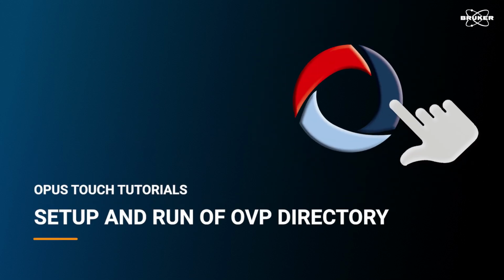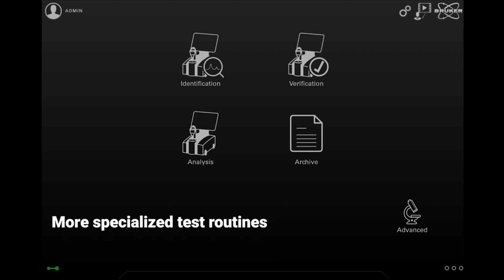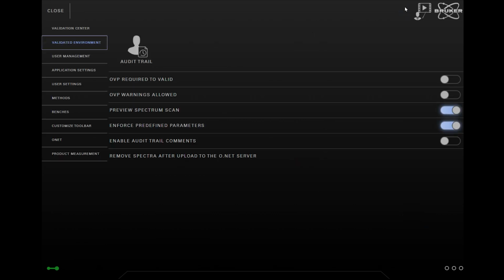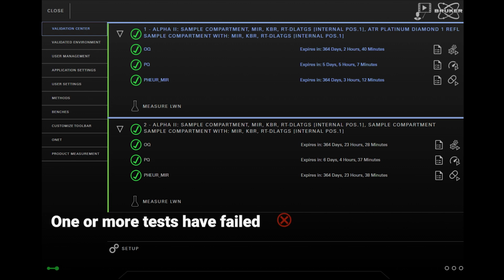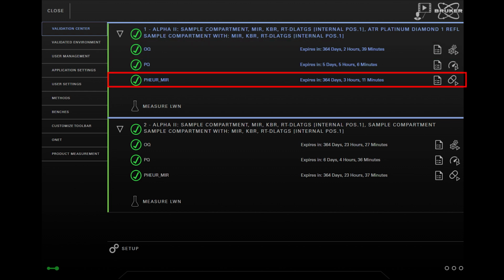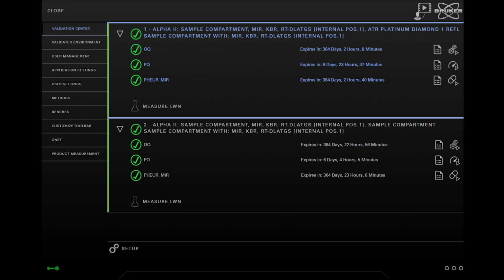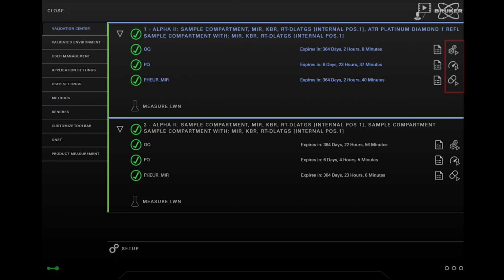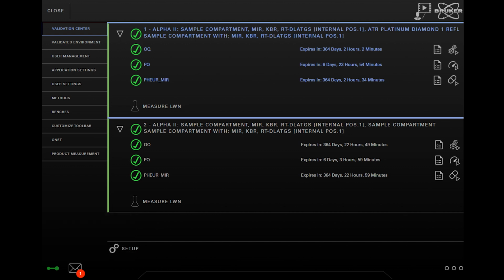Setting up OVPx | OPUS TOUCH Tutorial | Getting Started #30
This video shows you how to set up the OVPX (OPUS Validation Program), hich helps to keep your system compliant and always checked.